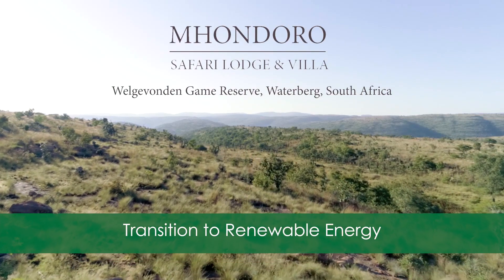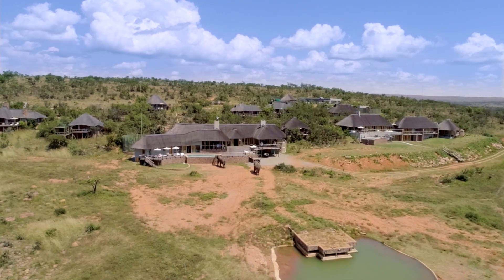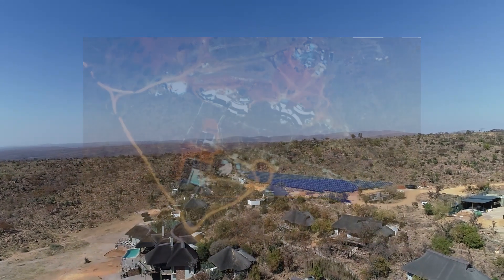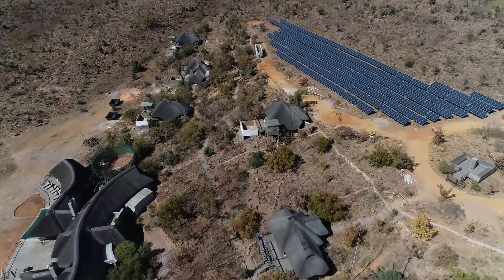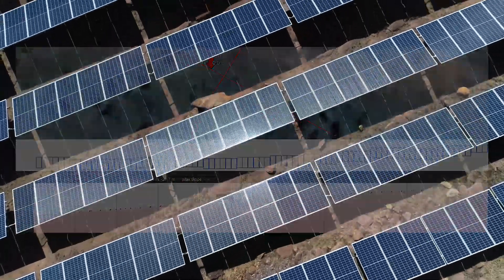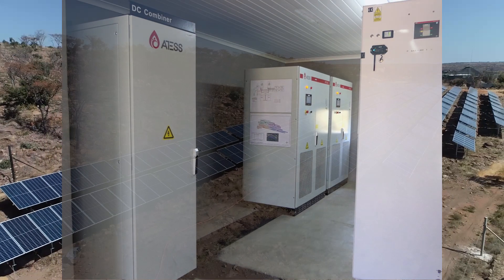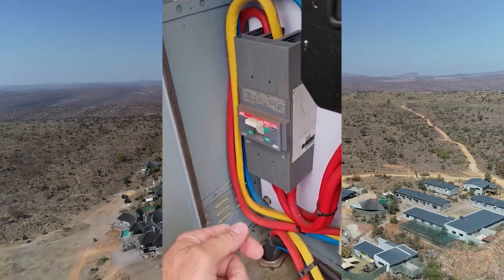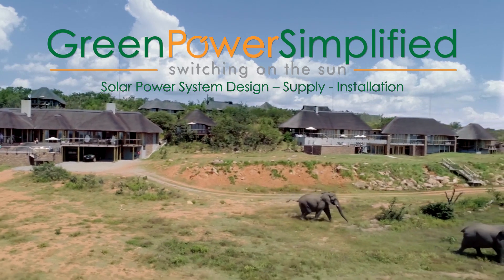Another step in the fight against global warming, Mhondoro Safari Lodge is Off Grid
Mhondoro Safari Lodge & Villa made the switch from fossil-fuelled to renewable energy and operates totally of the Grid from Solar power, reducing their carbon emissions by around 415 tons annually. Another step in the fight against global warming!